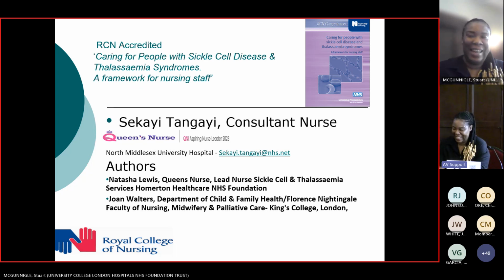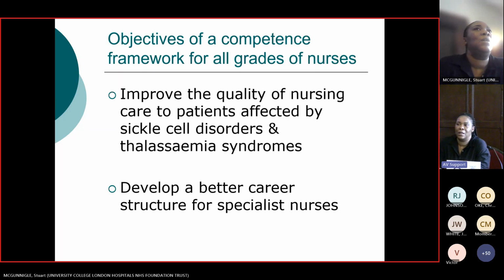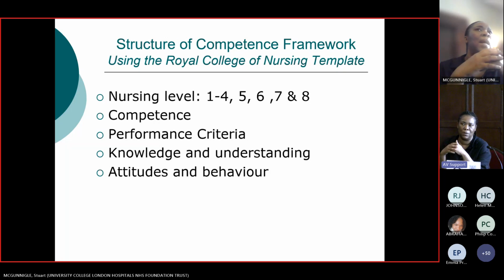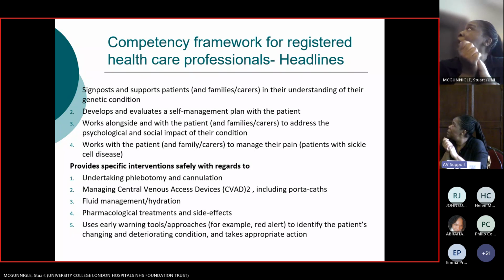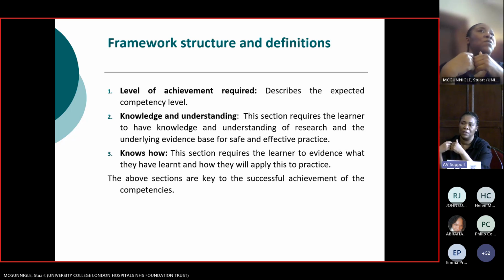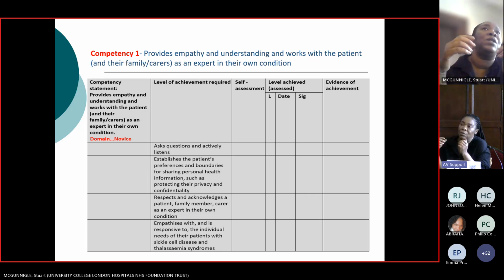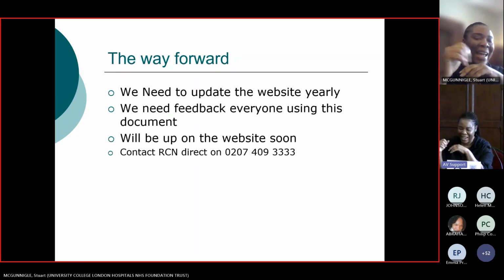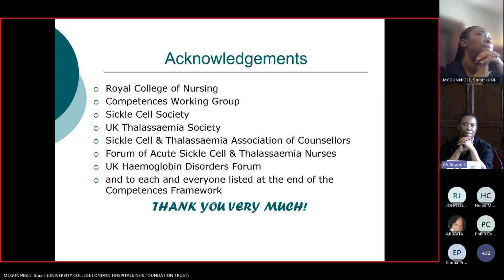RCN Nursing Framework for Sickle Cell Disorder & Thalassaemia - Sekayi Tangayi TRCN Education Day